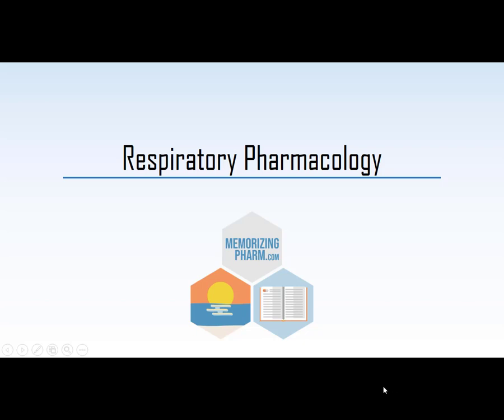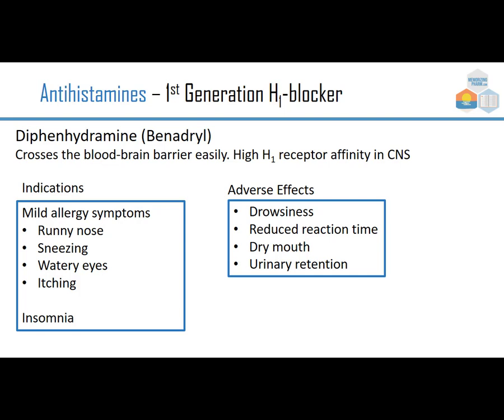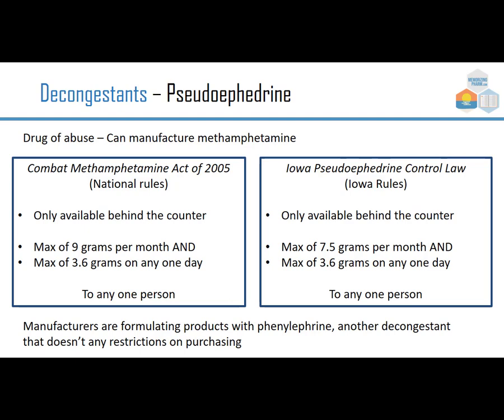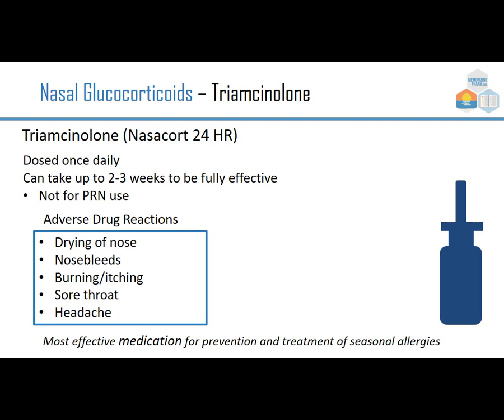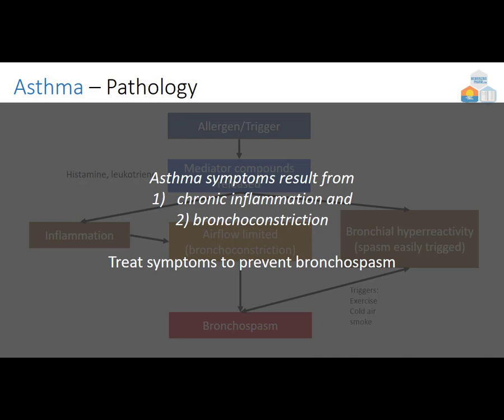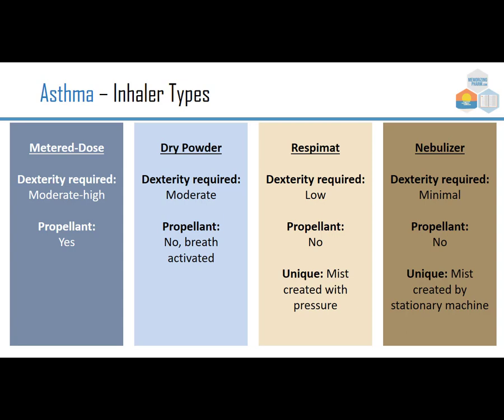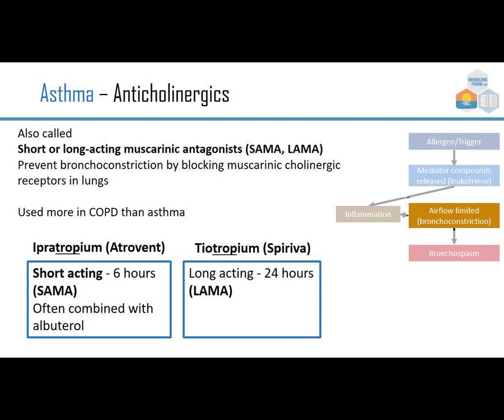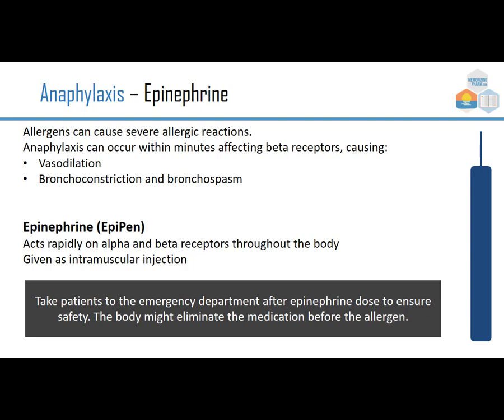Ep 10 Classroom Lecture Respiratory Pharmacology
The Classroom Respiratory Lecture